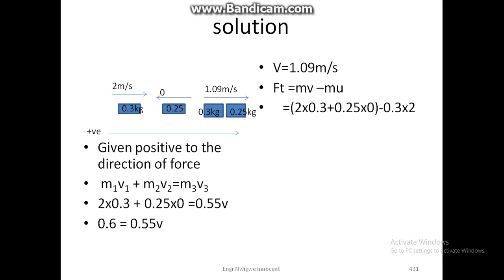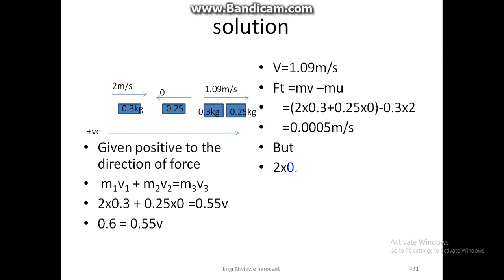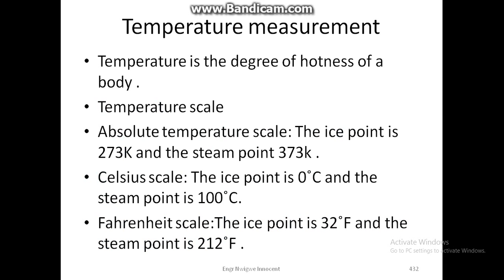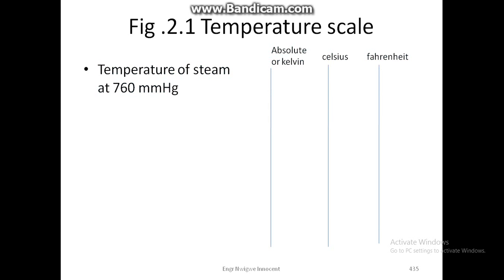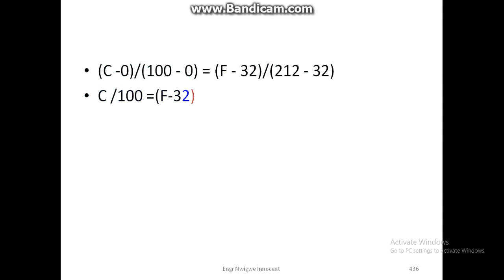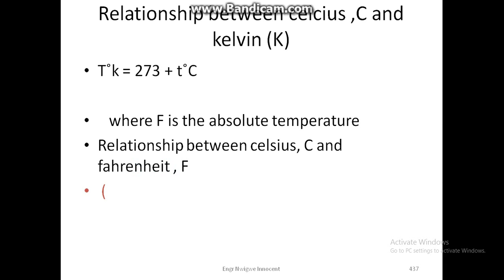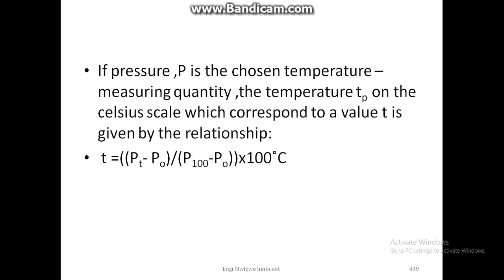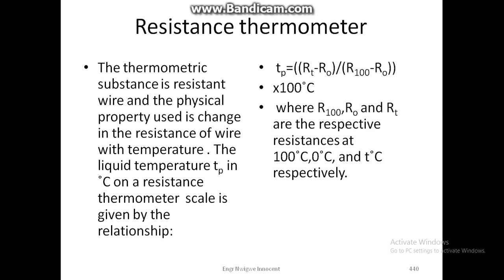momentum 7, temperature measurements and thermometeric substance1